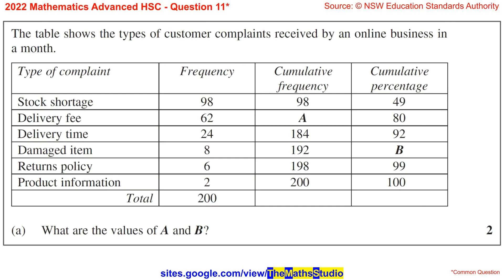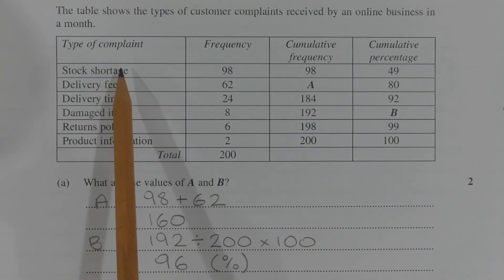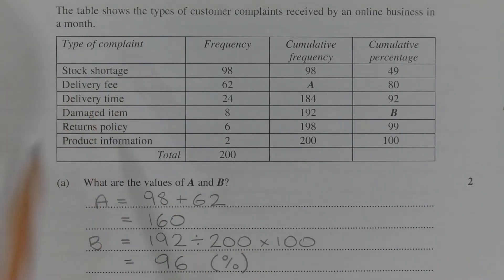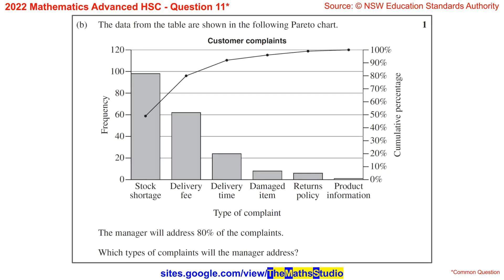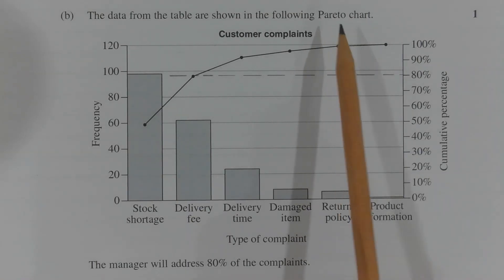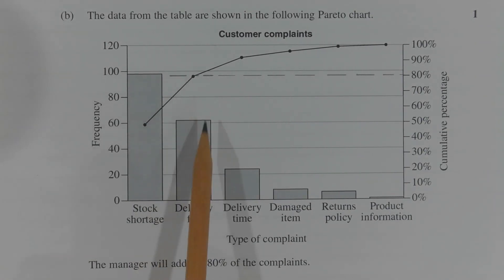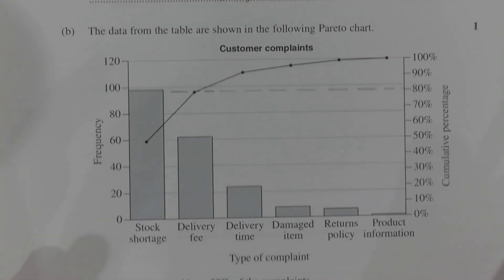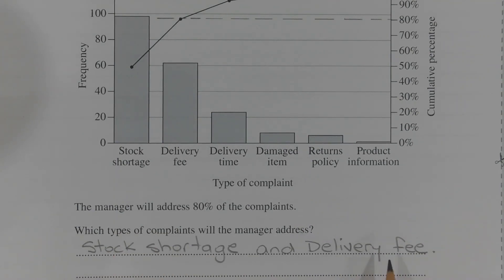2022 Maths Advanced HSC Q11 How to use / interpret a cumulative frequency table & its pareto chart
A Pareto chart is a type of chart that combines both bar and line graphs. It is named after Vilfredo Pareto, an Italian economist, who observed that approximately 80% of the wealth in Italy was owned by 20% of the population. The Pareto chart is based on the Pareto principle, also known as the 80/20 rule, which suggests that a significant portion of the effects comes from a small number of causes.

In a Pareto chart, individual bars represent different categories, and they are arranged in descending order according to their frequency or impact. The left vertical axis shows the frequency, while the right vertical axis represents the cumulative percentage of the total. A line graph is often superimposed on the bars to represent the cumulative percentage.

The purpose of a Pareto chart is to identify the most significant factors contributing to a particular effect. It helps in prioritizing issues or problems by focusing on the most critical aspects. Pareto charts are commonly used in quality control, project management, and other fields where it's essential to identify and address the most impactful issues first.